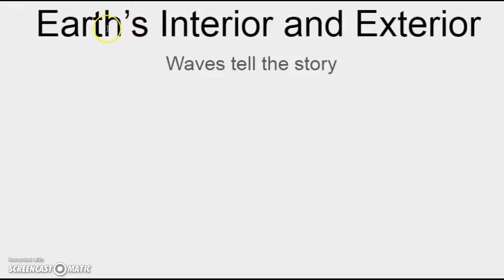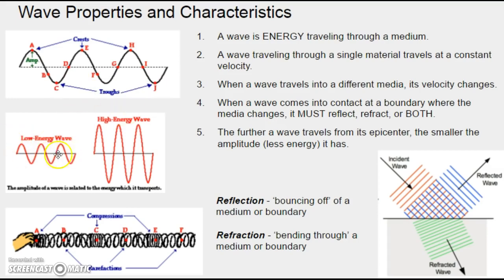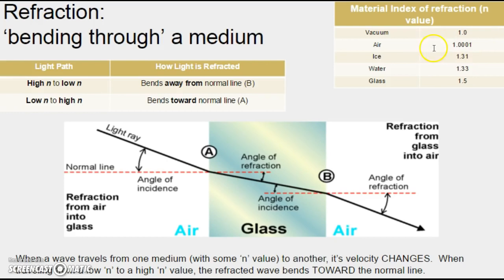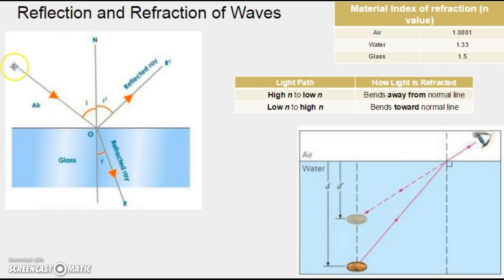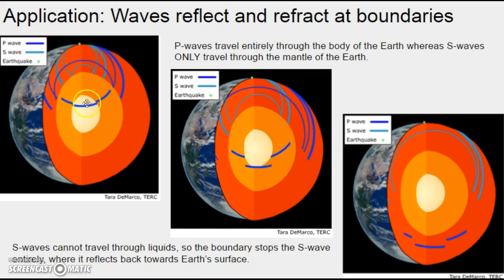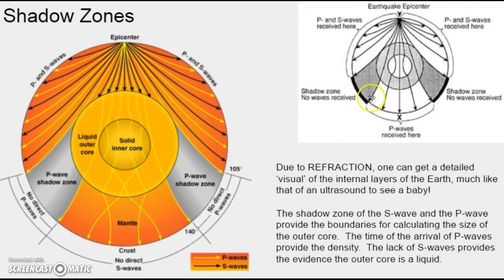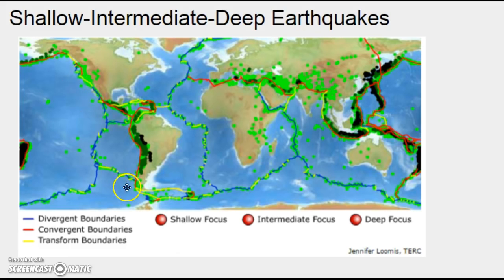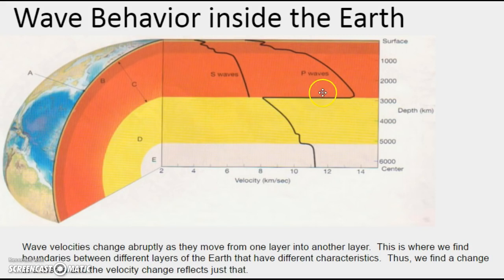Seismic Waves Interior Exterior Earth